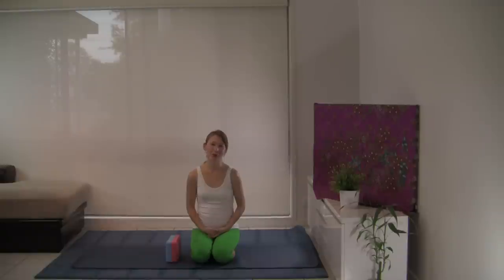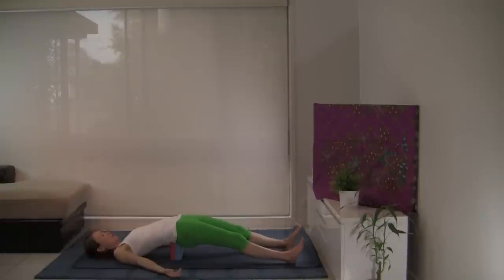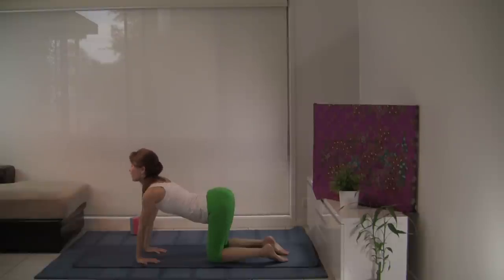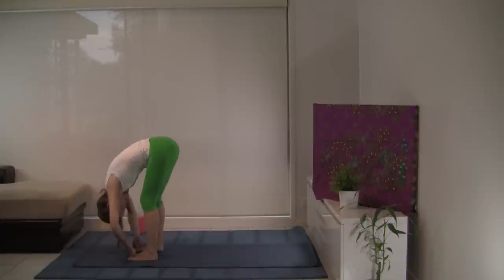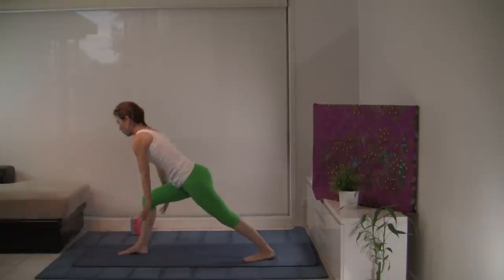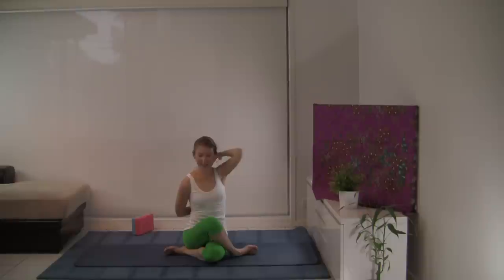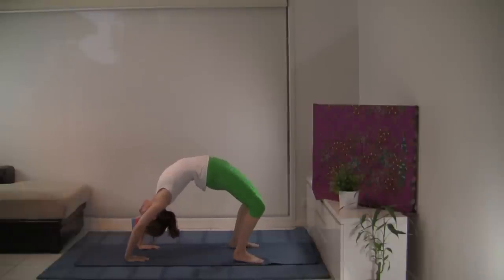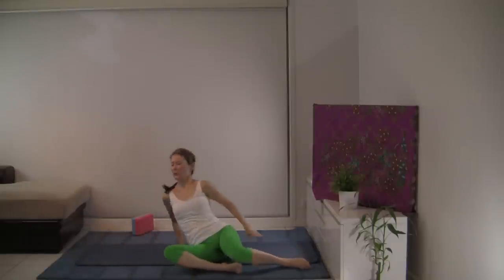Hatha Yoga to Counteract Sitting & Improve Spine Flexibility ~ Chakrasana Prep (45 min full class)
In this complete yoga practice, we prepare to extend the front of the body in Chakrasana (Wheel Pose).  This  back bending pose develops flexibility of the spine and increases one's sense of wellbeing.  We begin with gentle supported back bends with a block/cushion and progress to warming sun salutes.  This practice also includes Anjenayasana (Low Lunge) plus twist to open across the upper back, wrist stretching Padahastasana (Feet to Hand Pose), shoulder mobilising Gomukhasana (Cow Face Pose); and back strengthening Salabhasana (Locust Pose) and Setu Bandhasana (Bridge Pose).  Chakrasana (Wheel Pose) contraindications:  2nd and 3rd trimester of pregnancy; abdominal surgery; high blood pressure; acute back problems or when there is pain in the shoulder, elbow or wrist joints.  Bridge Pose is a lighter alternative.  This practice is suitable for new and experienced yogis - options are provided throughout the class.
Permission was granted by Matt & Lauren James to play their beautiful music from 'Rejuvenation' for this video.
Additional nature sounds from some chatty Rainbow Lorikeets, the odd crow and summer crickets.